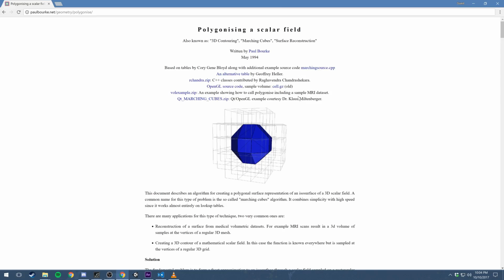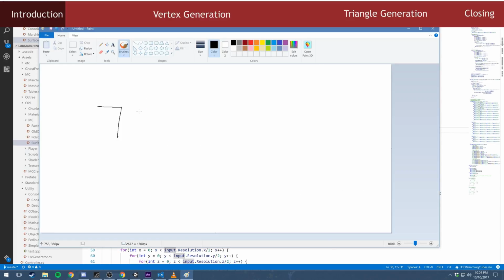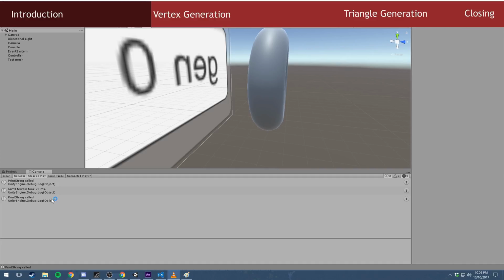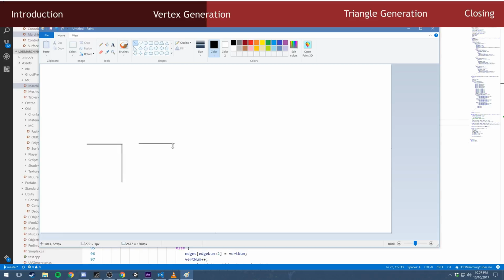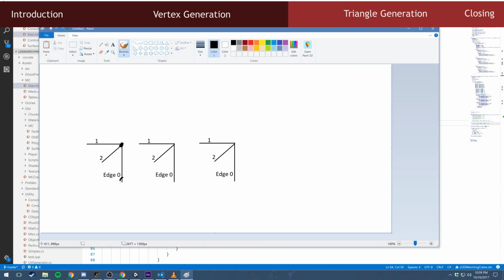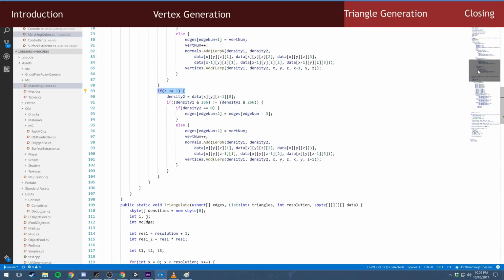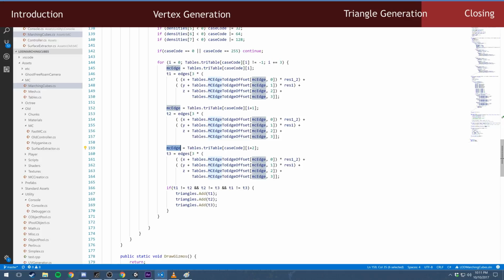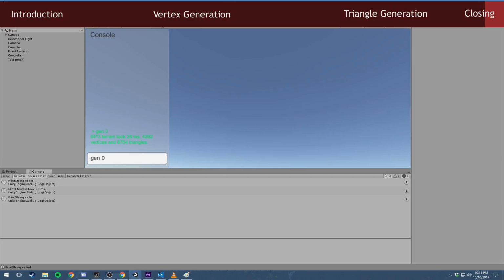Generating Terrain - Episode 1 - Optimized Marching Cubes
In this video I go through my Marching Cubes Implementation. Next episode I'll implement Level of Detail.

This video was inspired by Lin's series, pushing voxels forward The end goal is to make a realistic looking terrain generator, with multiple materials, level of detail, and a consistent high framerate.